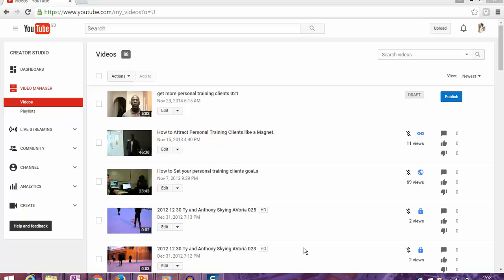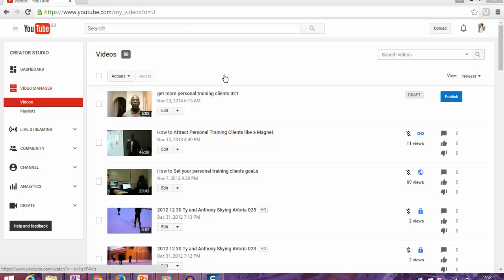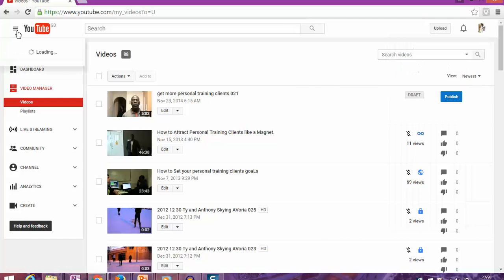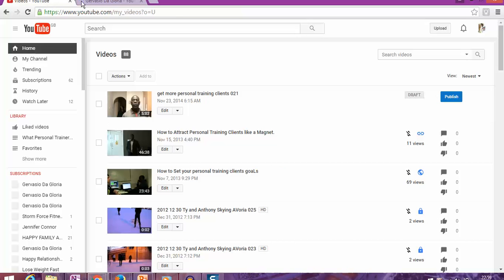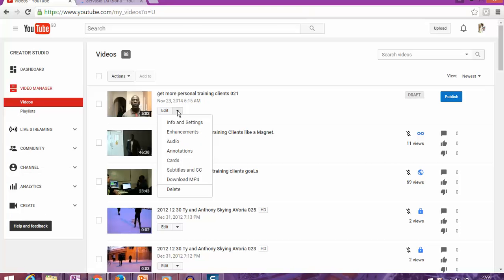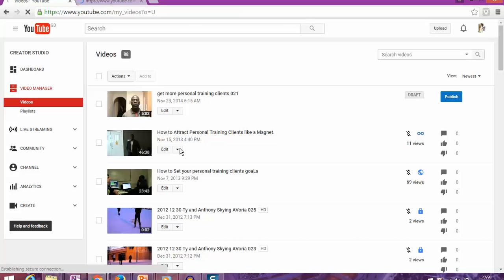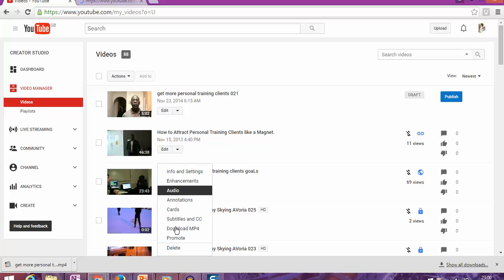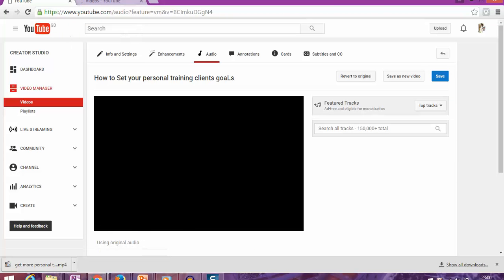How To Download Youtube Videos To Your Computer Without Any Software 2016 TUTORIAL Easy & FREE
In this channel  Gervasio Da Gloria will show How To Download Youtube Videos To Your Computer Without Any Software 2016 TUTORIAL Easy & FREE you how to  managed  your videos to be top on youtube. All secrets, strategies & tactics revealed! This  series of videos will be lessons, showing you how to become a successful YouTuber. I will share all my YouTube experiences, secrets, strategies & tactics with you.